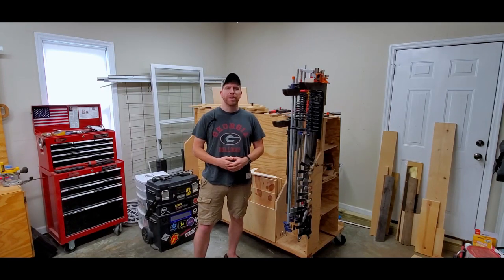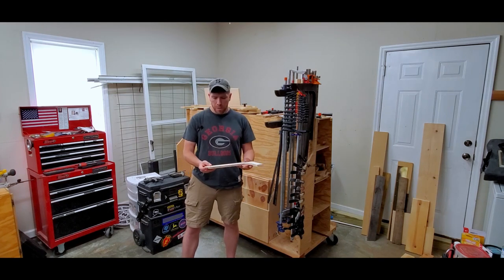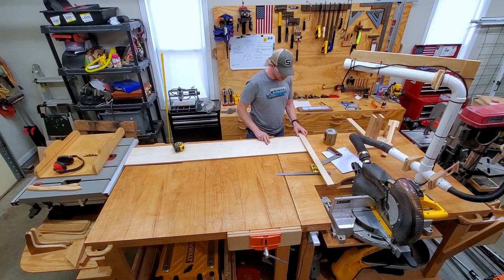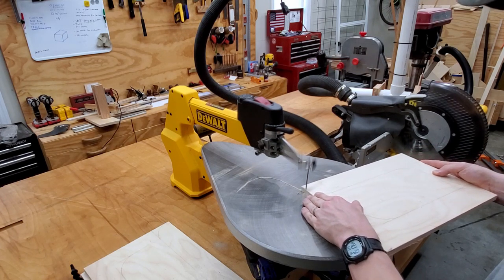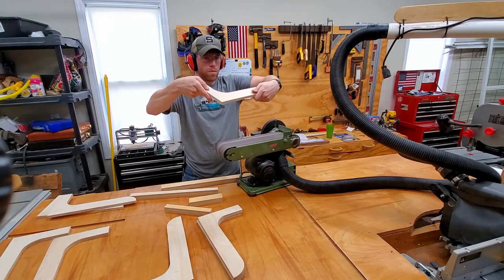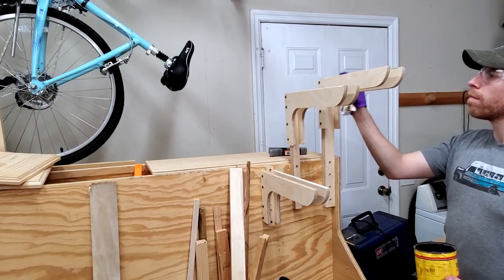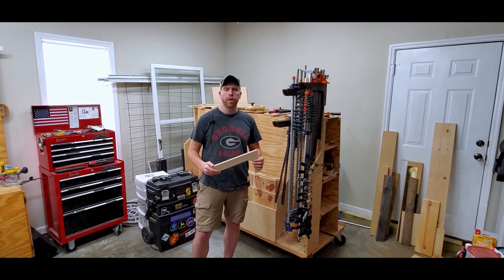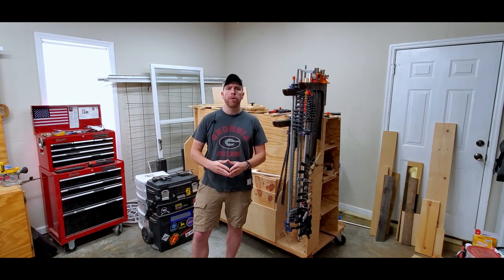Clamp Rack // FREE PLANS // Strong and Simple // Quick & Versatile / EP61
Space-saving efficient design for a universal woodworking, clamp rack. I added additional clamp storage to my mobile materials cart.

Follow this link to my site to download the free plans (Free Downloads Section)

Description:
In all my videos it’s my goal to help you Maximize Your Shop! In this video, I show you a way to maximize the number of clamps you can store in a small space as I mount three clamp racks to my mobile materials cart. My goal is to have the most space-efficient shop that I can, so I store my large clamps on my materials cart to save space. This rack is extremely versatile because of the wide range of clamp styles that it can accept, simply modify the width of the support. This is a beginner woodworking project with a simple design and free plans to help you organize your clamps. This simple design saves space and stores A LOT of clamps while using a minimum of precious wall space. The trick is storing multiple clamps in a row out away from the wall instead of along the wall.  Anyone can make this and it not only assembles quickly, but is rock-solid and able to hold many clamps on each leg. This design can grow with you as your needs and clamps change.
Is this the best universal clamp rack style? I don't know, but its working well for me and stores a lot of clamps in a small space!

Other cool designs from internet makers:
Jonathan Katz-Moses recently posted a cool design for those looking for a different style. He offers free plans as well

Tools Used:
1. Template- BenchTop Woodworks
2. Bosch Table Saw^
3. DeWalt Scroll Saw^
4. Harbor Freight Belt/Disk Sander
5. Porter Cable Drill/Driver^
Materials Used:
1. ½” Baltic Birch Plywood
2. Titebond Original Glue^
3. 1 ½” Pocket-Hole Screws^
4. Minwax Stain (Espresso)^